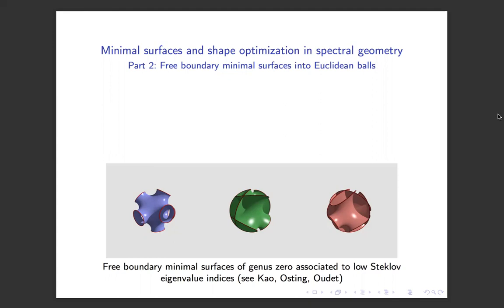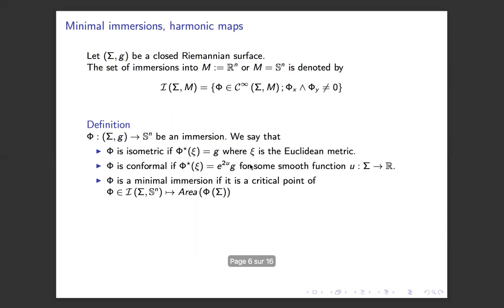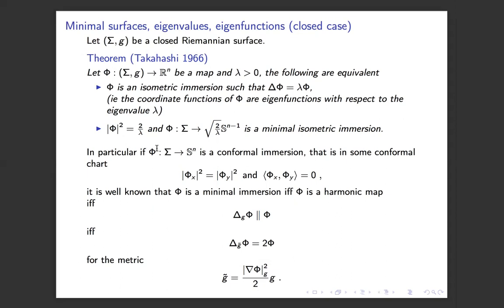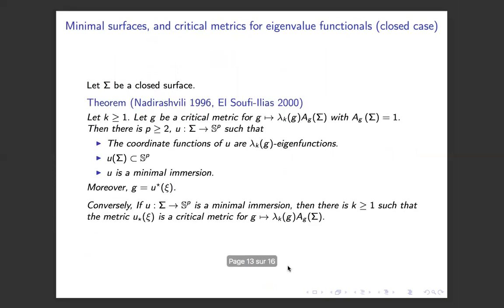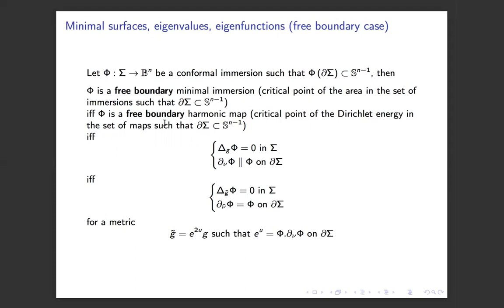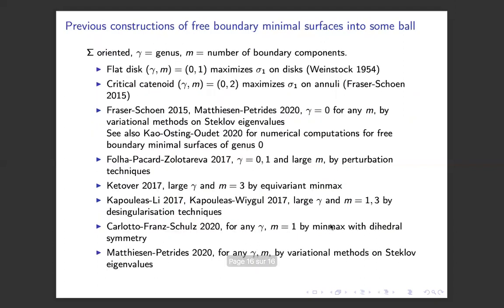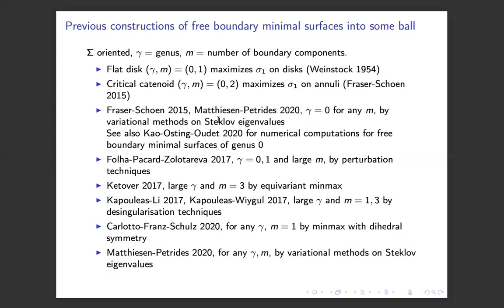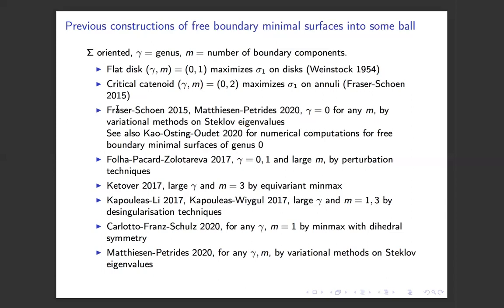[1st GAF mini-course] Romain Petrides 03 Minimal surfaces & shape optimization in spectral geometry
[1st GAF mini-course] Romain Petrides 03 Minimal surfaces and shape optimization in spectral geometry